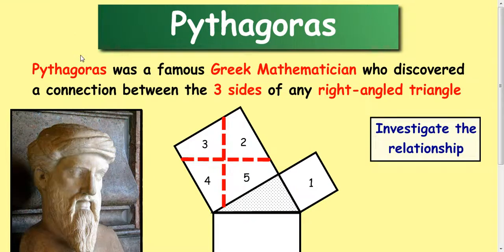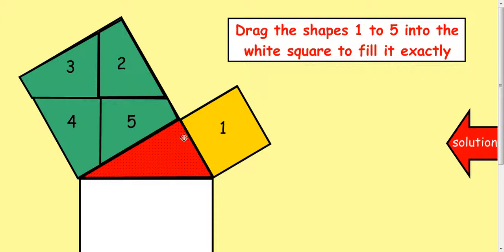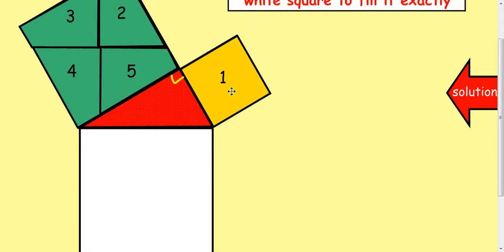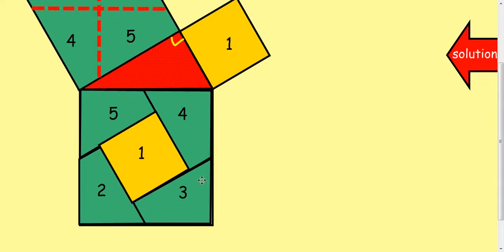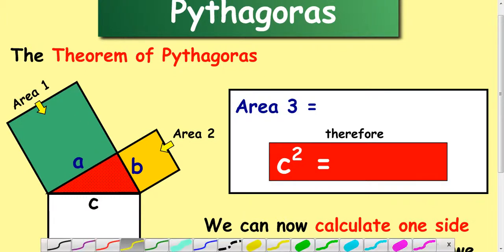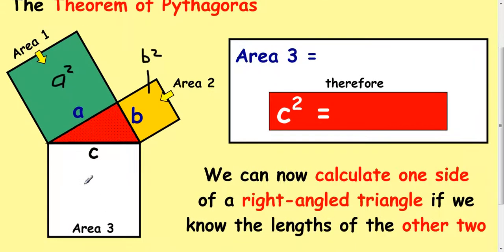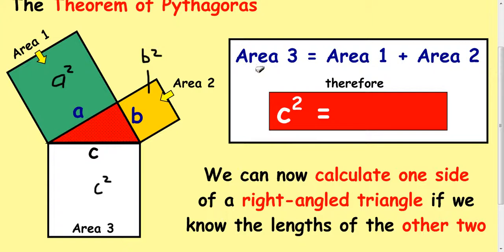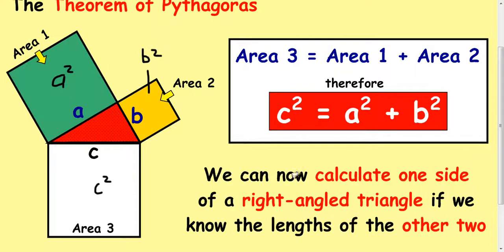Pythagoras Proof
A Maths lesson that proves the thereom of Pythagoras